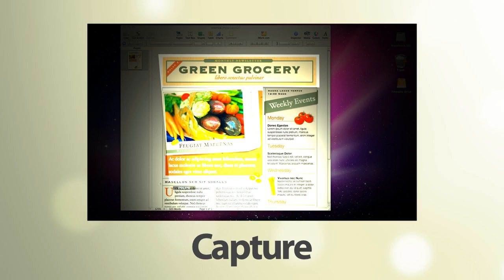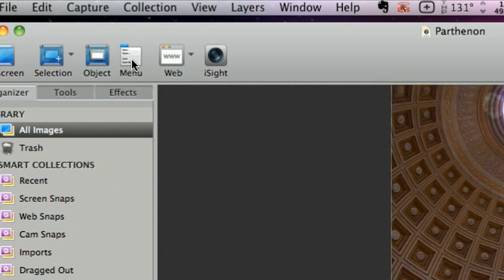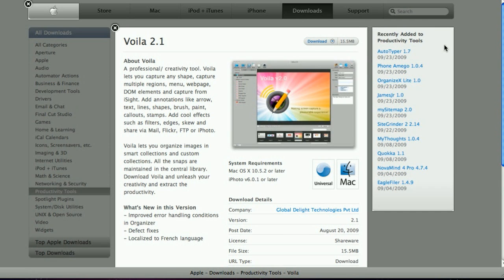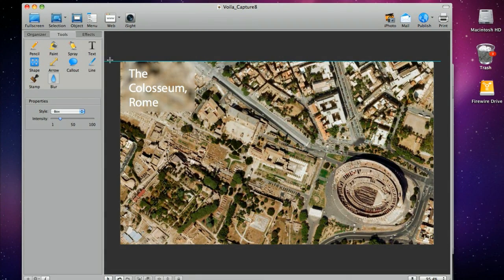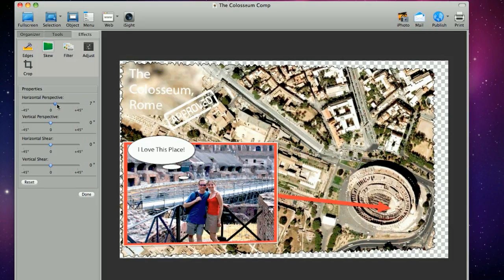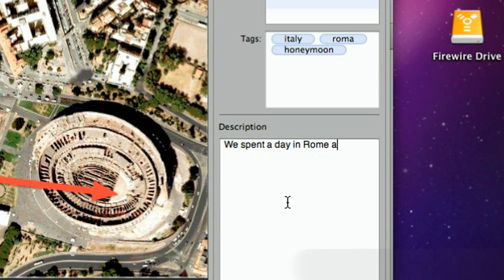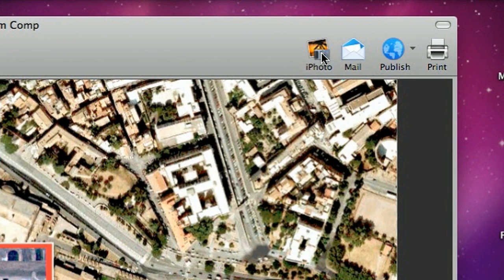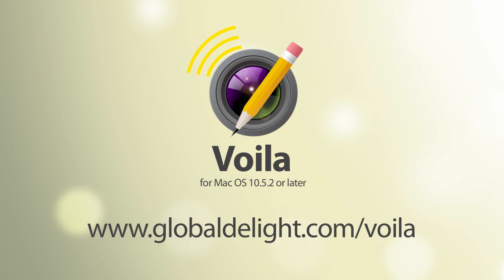Voila v2.5 Screen Capture Overview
Voila -screen capture, web capture and image editing tool overview